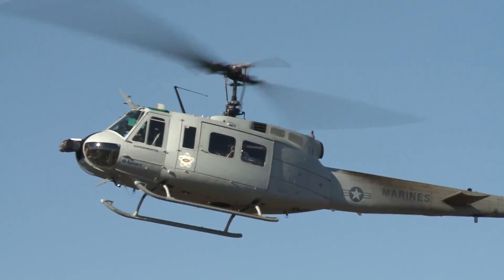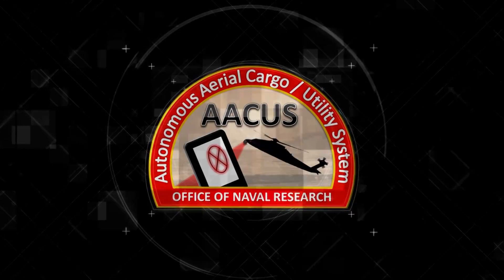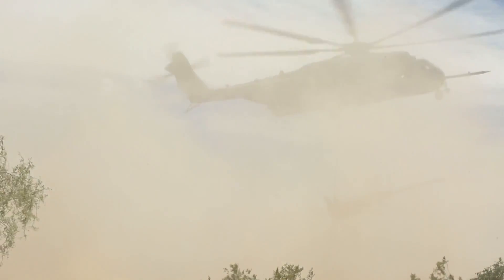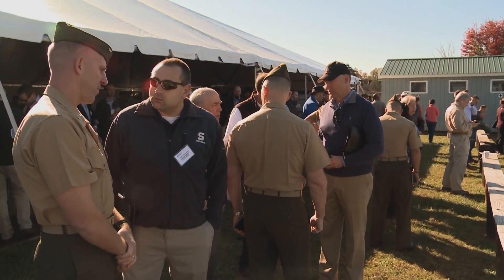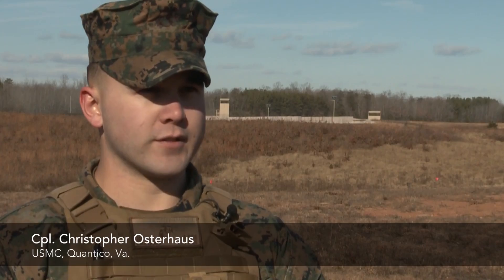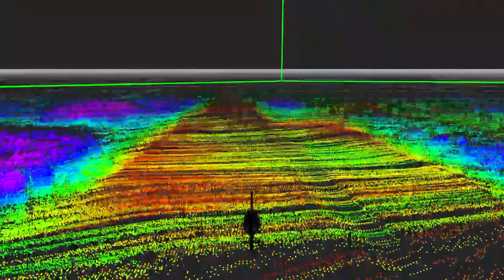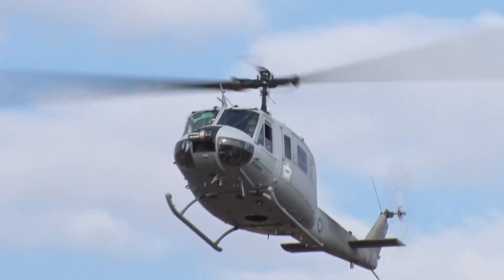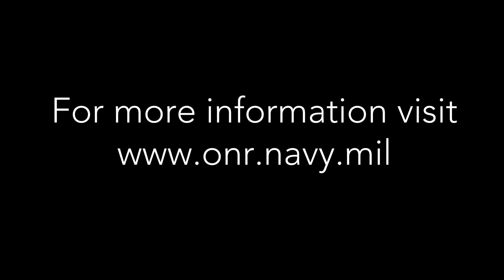IPAD CONTROLLED RC Helicopter now any US Marine can fly a Transport Helicopter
A great video of new US Military Technology that allows anyone with an IPAD to fly a US Military Transport helicopter